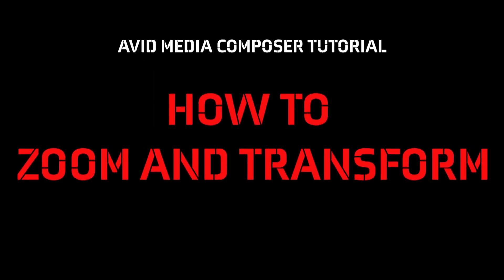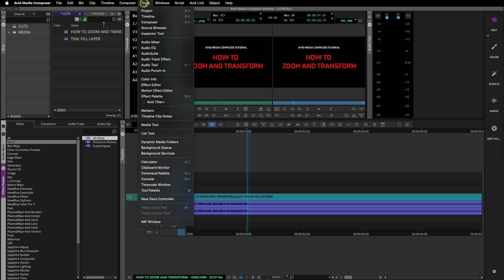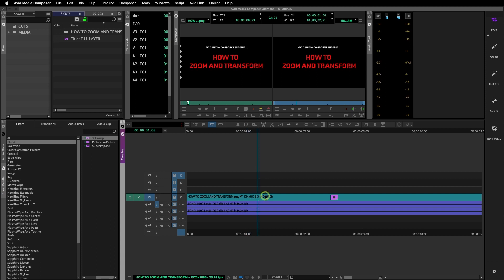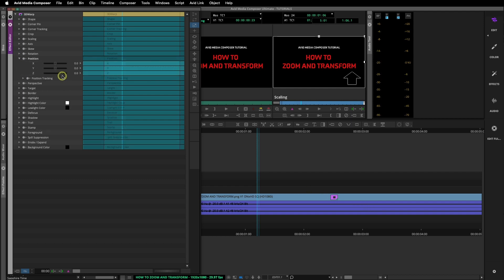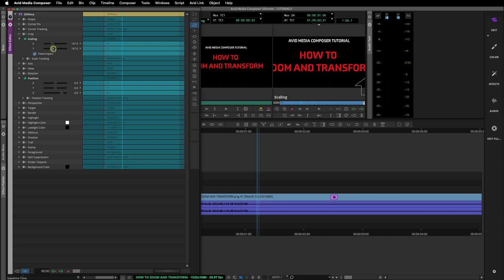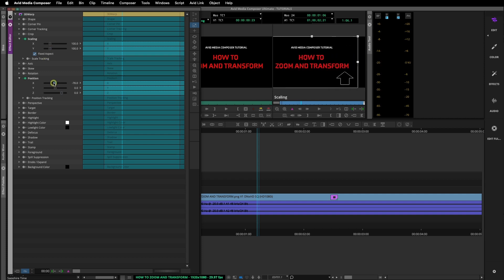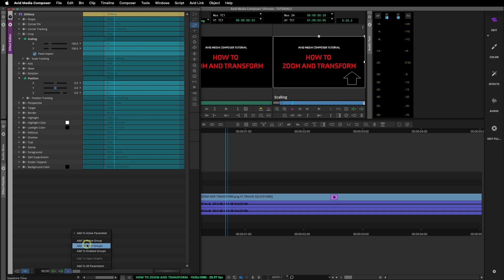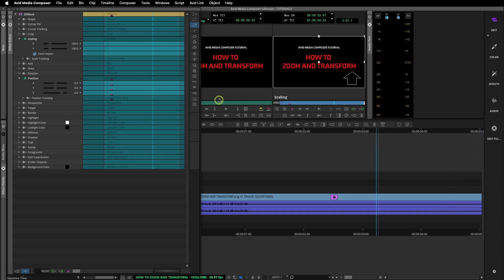AVID MEDIA COMPOSER TUTORIALS HOW TO ZOOM AND TRANSFORM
🎥🌟 Master Avid Media Composer's 3D Warp Effect: Transform and Zoom Clips like a Pro! 🚀🎬

Unlock the magic of visual storytelling with our jaw-dropping tutorial on utilizing Avid Media Composer's 3D Warp Effect. 🎉✨ Elevate your editing skills as we guide you through the process of seamlessly zooming and transforming your clips to create captivating and dynamic visual effects, or just a simple resize. From stunning transitions to adding depth and dimension, this tutorial is for beginners and or an editor. Join us on this transformative journey and discover the endless possibilities of the 3D Warp Effect!